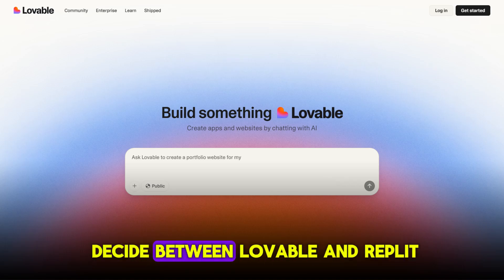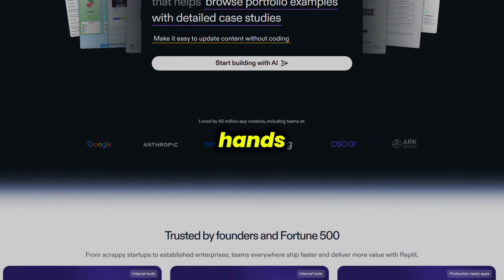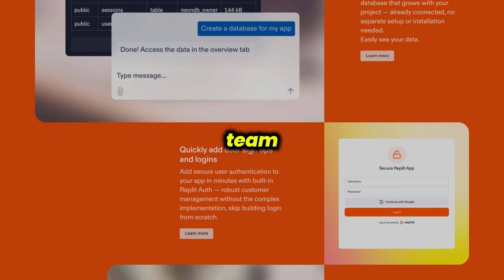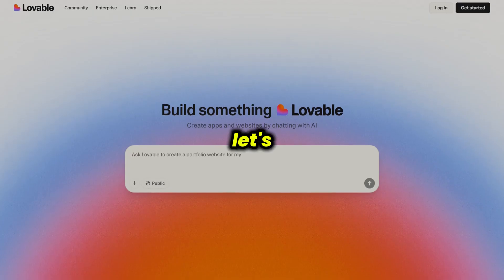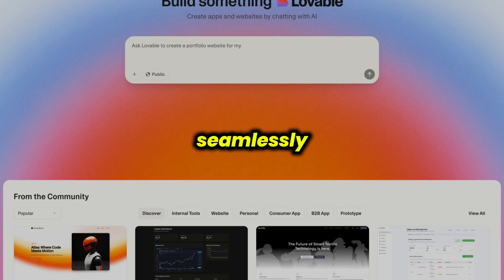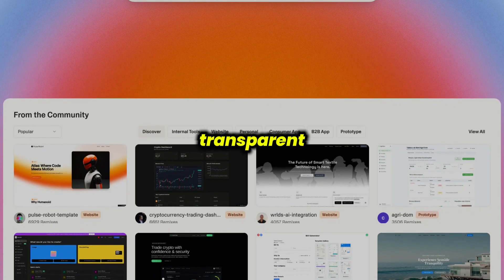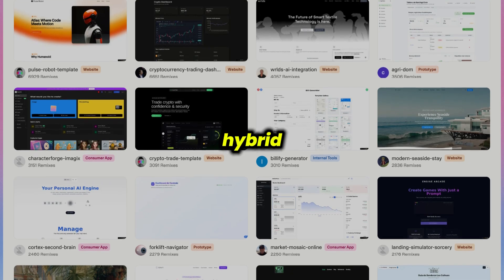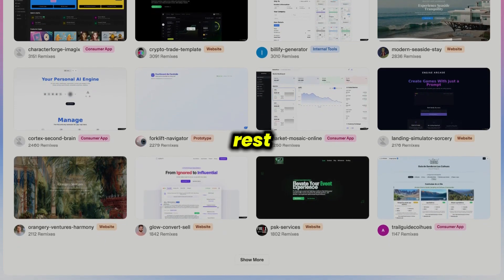Lovable vs Replit (2025) | Which One is Better?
Trying to choose between Lovable and Replit in 2025? This video breaks down the key differences between these two popular cloud-based coding platforms to help you decide which one is better suited for your projects, skills, and goals.

Lovable is a newer player in the collaborative coding space, offering a clean interface and AI-assisted features that aim to simplify the development process. It’s built for fast, distraction-free coding with real-time collaboration and modern DevOps tools integrated directly into the platform.

Replit, on the other hand, has been a go-to choice for millions of developers for years. It supports over 50 programming languages, offers an in-browser IDE, and has grown into a full-stack development ecosystem with AI tools like Ghostwriter, multiplayer coding, and community projects.

In this 2025 comparison, we look at performance, ease of use, language support, team collaboration, pricing, and more — so whether you're a beginner learning to code, a student, a hobbyist, or a professional developer, you'll get a clear understanding of which platform fits your needs.

🧠 This video is designed to be informative, neutral, and helpful for all audiences, in full compliance with YouTube's advertiser-friendly content guidelines.